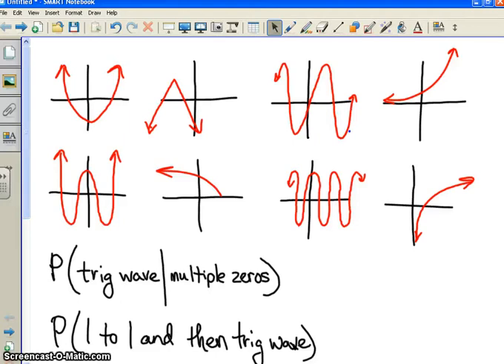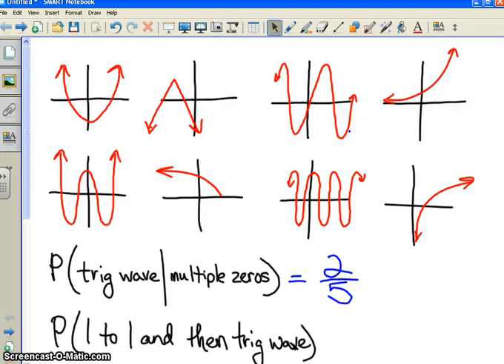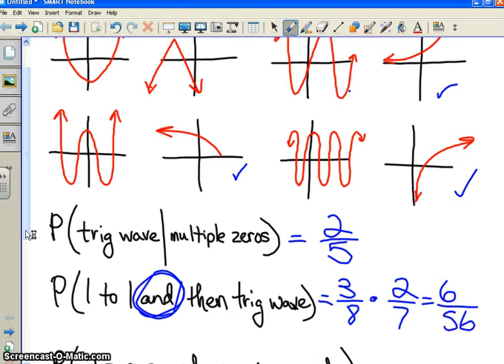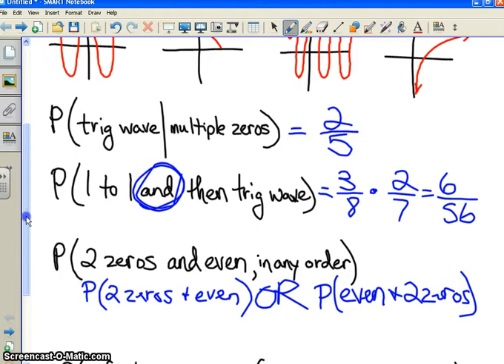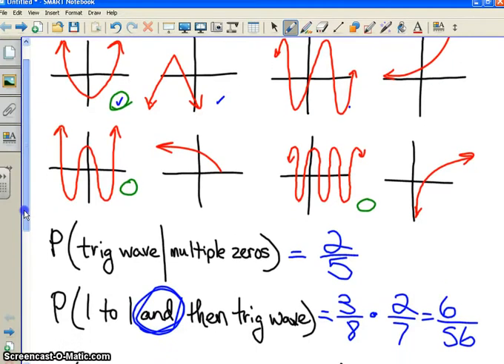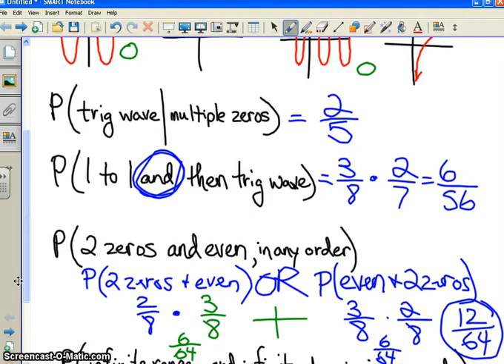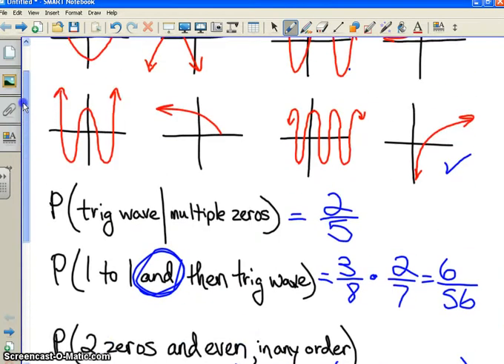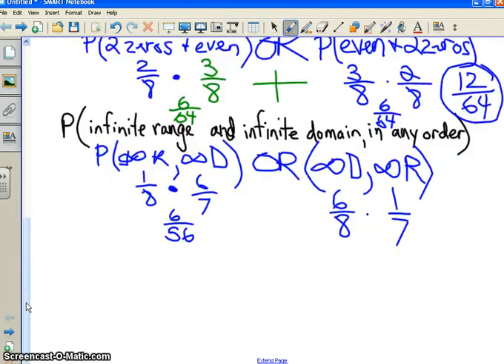Combining Prob Rules